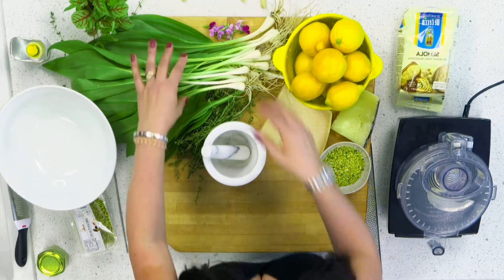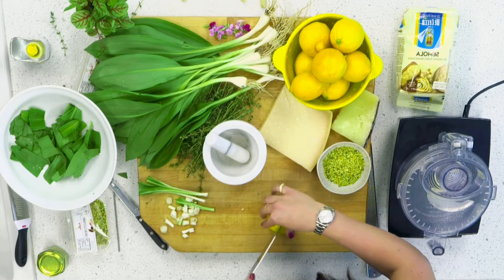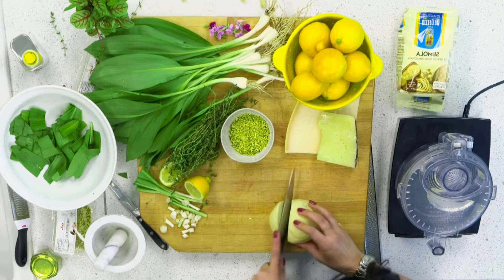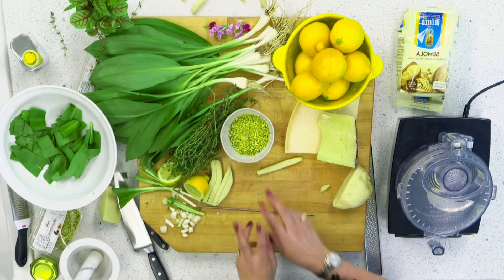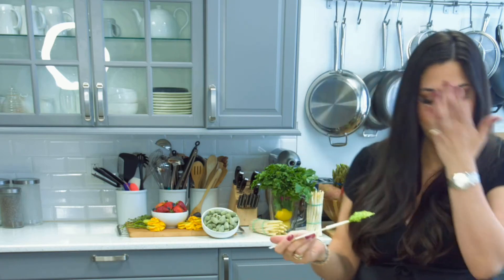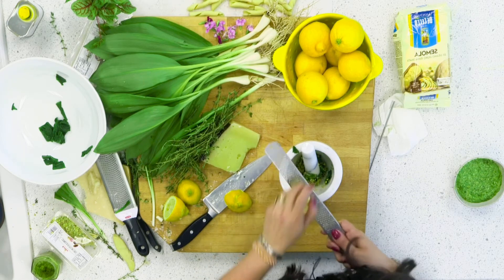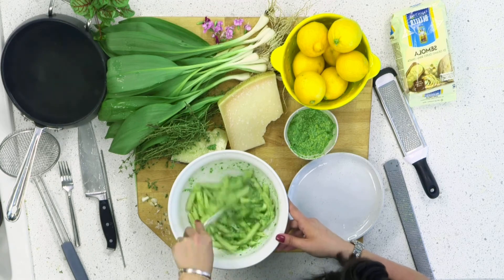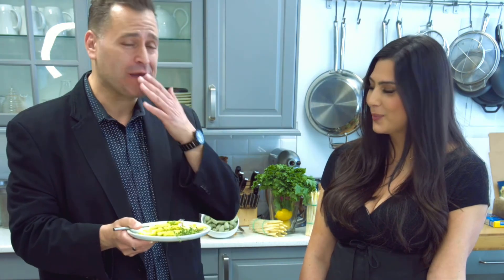Ramp Pistachio Pesto with Lemon + Thyme served with my Homemade Pasta (Busiate)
If you haven’t already heard, it’s Ramp Season!
Ramps are wild leeks with a pungent flavor that will surely satisfy your appetite if you’re a lover of onions + garlic! This special pesto is made with Ramps, Bronte Pistachios, Lemon, + Thyme!
Give it a try! Tis the season!!!

6 Ramps (leaves + bulbs separated)
1/2 cup of Bronte Pistachios
100 ML of High Quality EVOO
3 Lemons (juice + zest)
Bunch of Thyme
Pecorino Romano + Parmigiano Reggiano about 1/2 a cup but your preference!
Pasta of your choice (fusilli goes great!)

Blanch ramp leaves and put in food processor with pistachios.
Add in the Ramp bulbs
Add in juice or 1 lemon + zest
Add in your Thyme
Add in Pecorino + Parmigiano
Add the EVOO
Boil pasta
Toss Together
Top with Parmigiano + Lemon Zest
Garnish with Thyme

BUON APPETITO